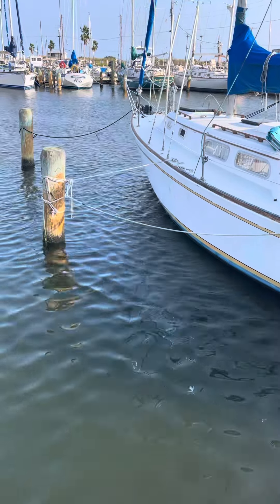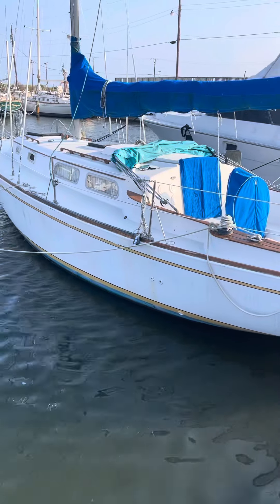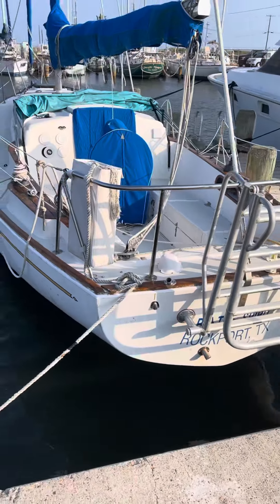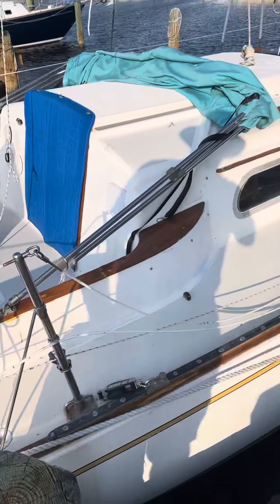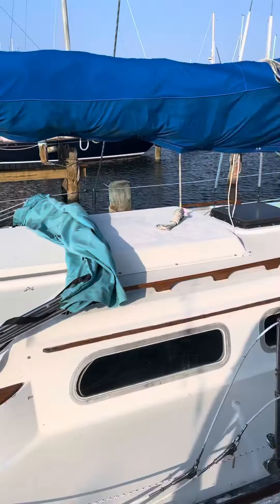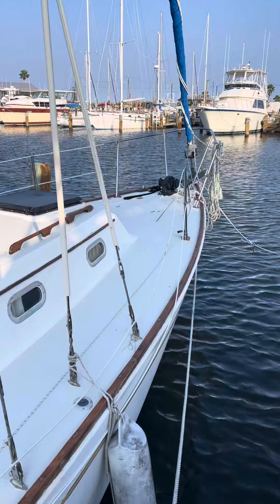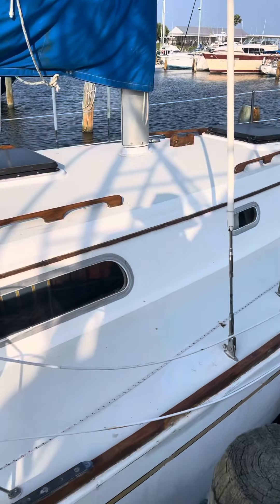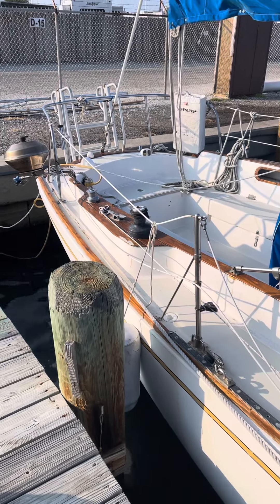Pearson 35CB Exterior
For Sale in South Texas